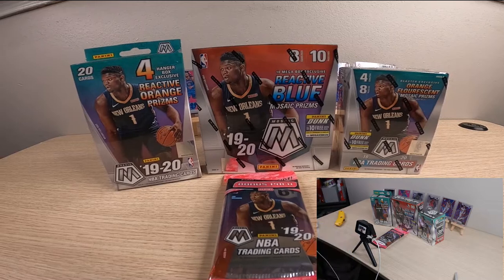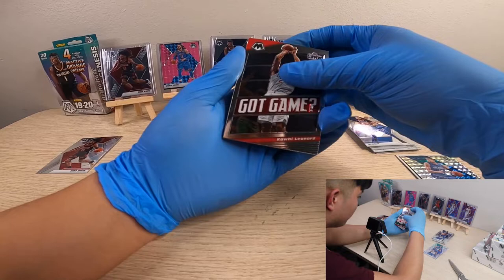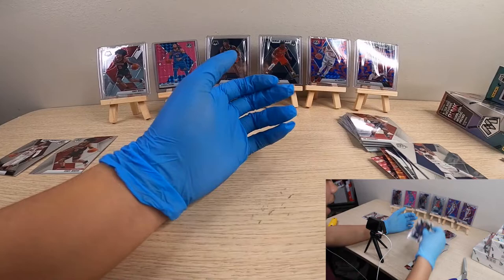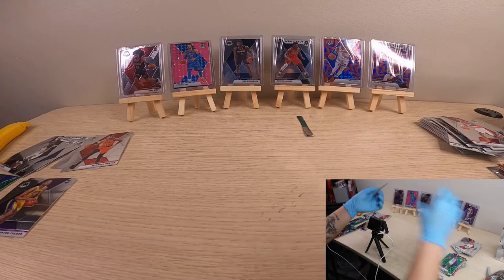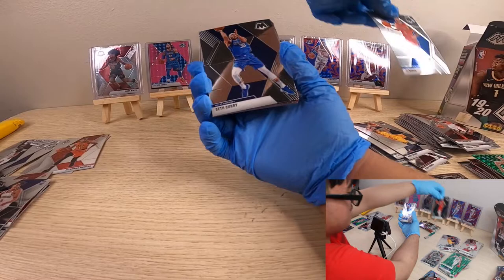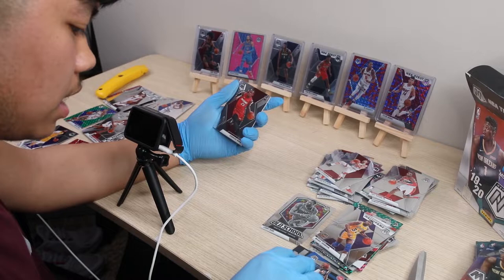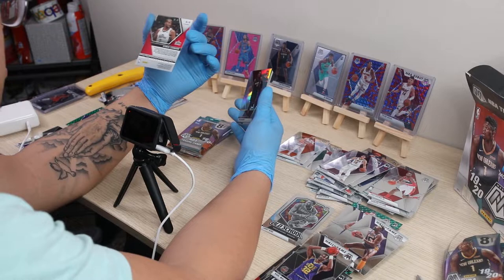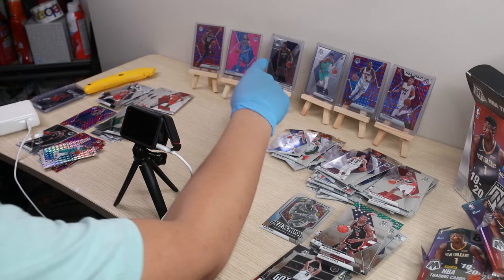PANINI MOSAIC NBA PACK OPENING 2019 2020 (DAY 2) ZION? JA MORANT? HERRO? WHITE? LEBRON?